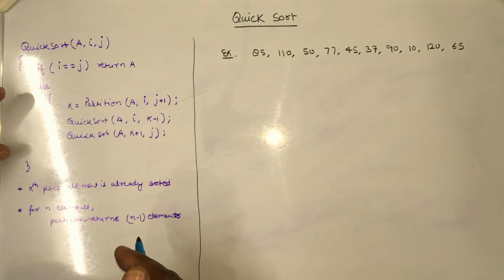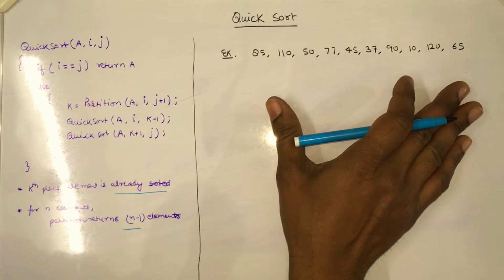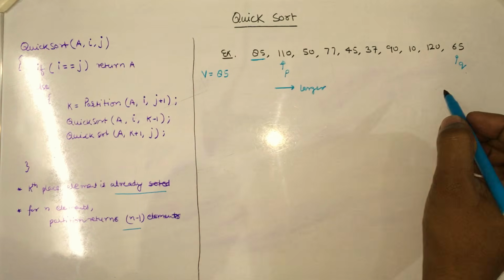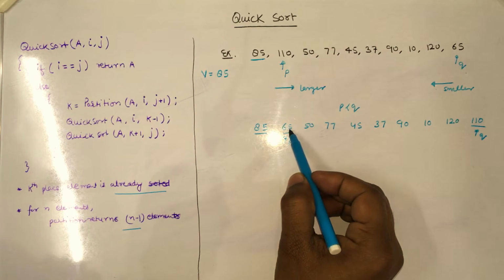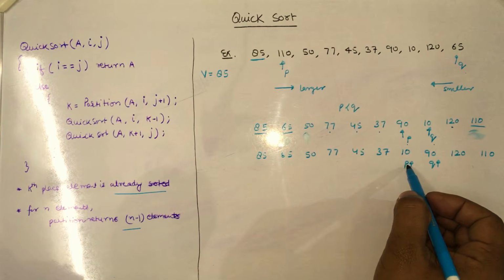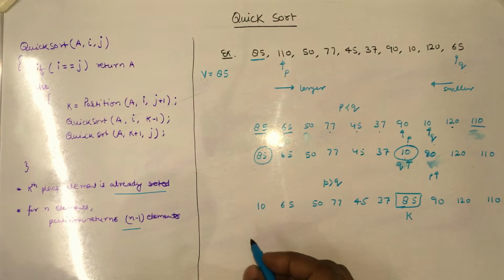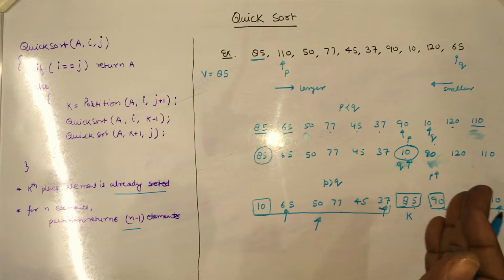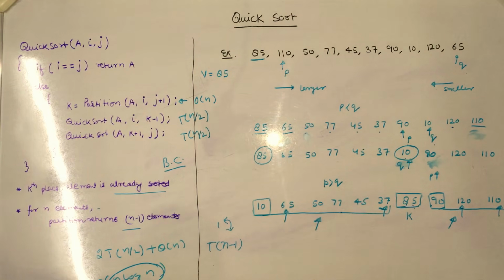Quick Sort Algorithm with Example - Part 1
Quicksort is an efficient sorting algorithm, serving as a systematic method for placing the elements of an array in order. Developed by Tony Hoare in 1959 and published in 1961, it is still a commonly used algorithm for sorting.